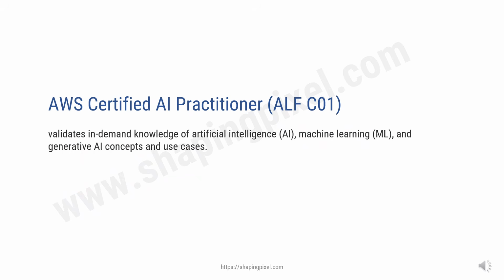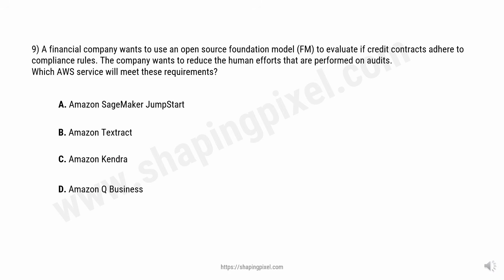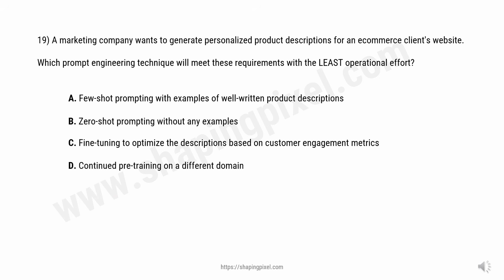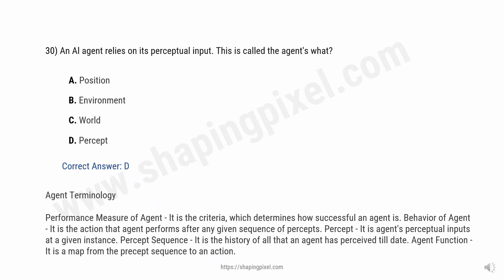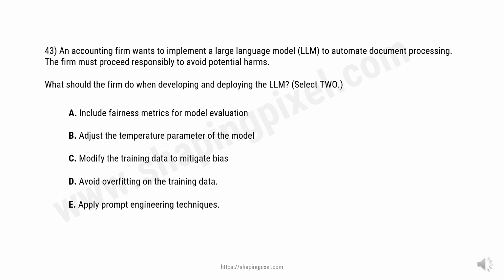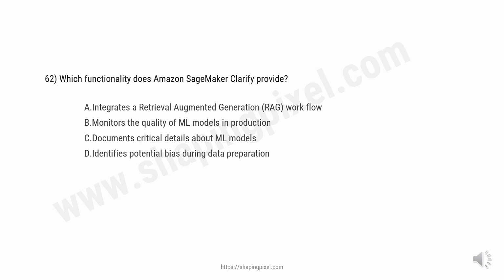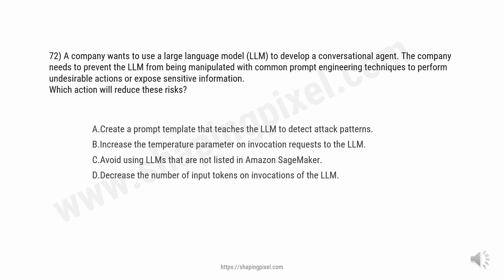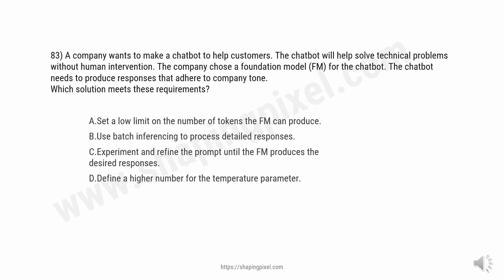AWS Certified AI Practitioner (AIF-C01) Certification Exam Latest Practice Question and Answers